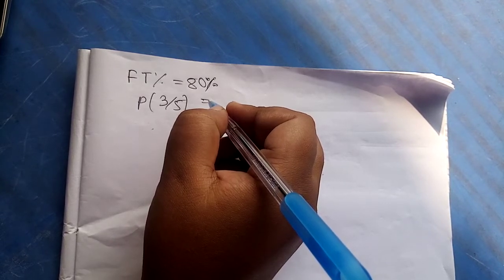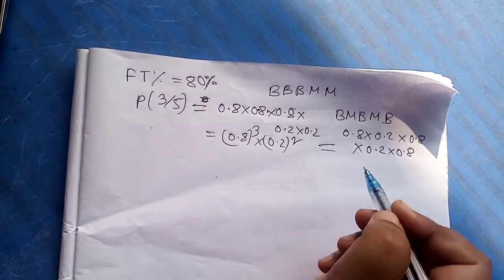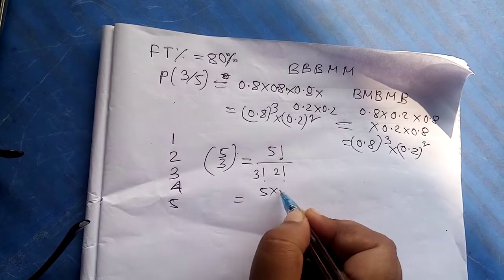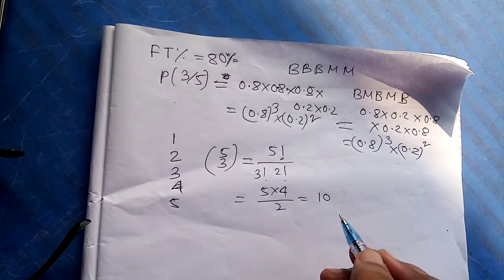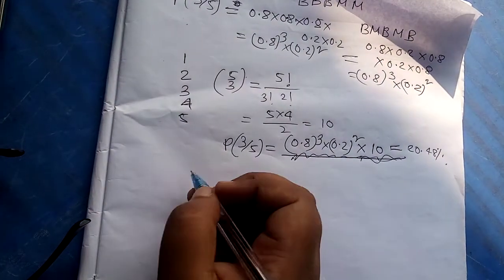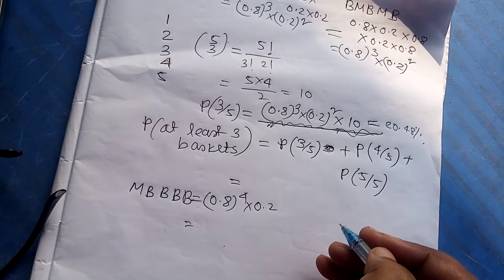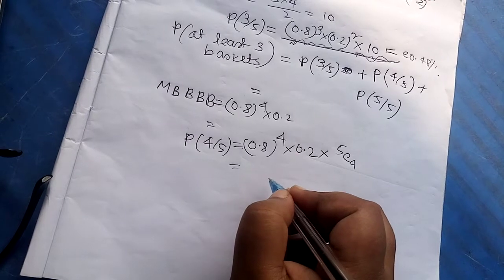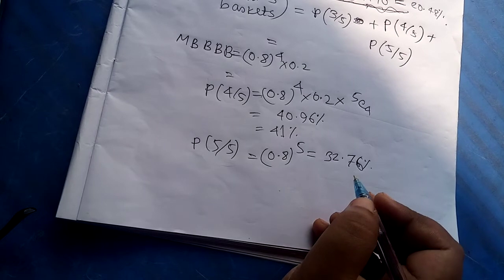Day 7: Probability using combinations part 2 Khan Academy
I didn’t understand the last two lectures completely, will upload a video on what I learned new